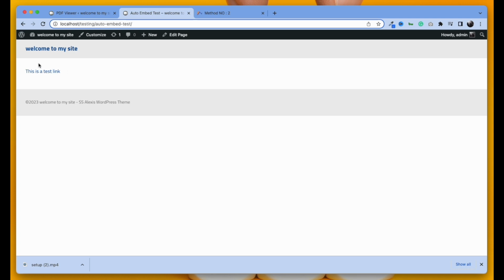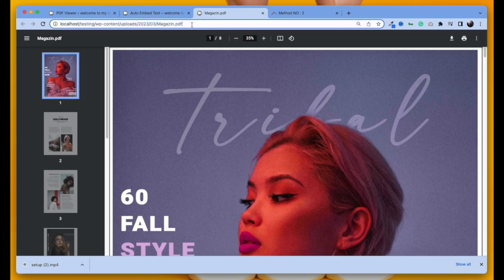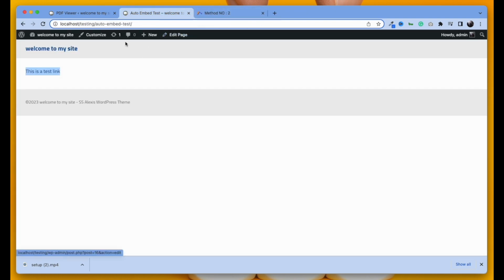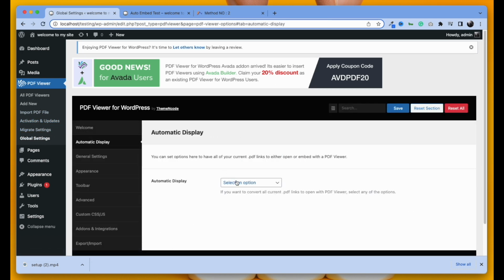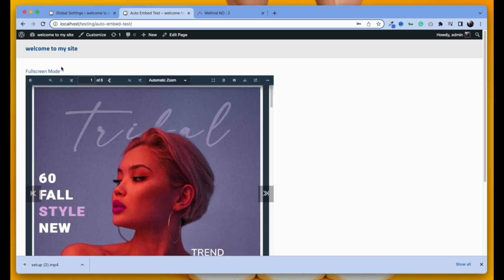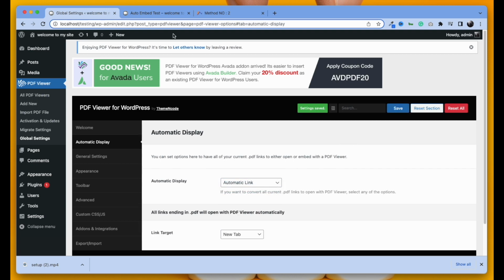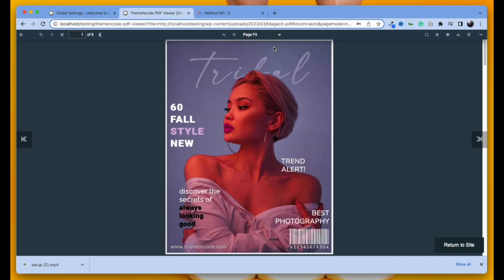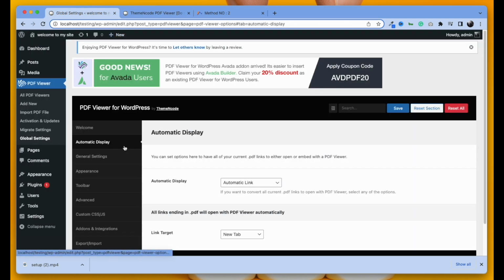4. Setting up Automatic iFrame or Automatic Link in PDF Viewer for WordPress | Documentation Part 4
[reuse_allowed] This is part 4 of the full documentation of PDF Viewer For WordPress. You can check the full playlist to see the documentation part by part.

:: Available Add-ons ::
01. "Avada - PDF Viewer for WordPress Addon"

02. "Display - PDF Viewer for WordPress Addon"

03. "Elementor PDF Viewer for WordPress Addon"

04. "Navigative - PDF Viewer for WordPress addon"

05. "WPBakery Page Builder Addon for PDF Viewer for WordPress"

06. "Divi PDF Viewer For WordPress"

:: Integrations ::
01. "WP File Access Manager - Easy Way to Restrict WordPress Uploads"

:: ThemeNcode Others Products ::
01. "QuoteX - WooCommerce Request a Quote"

02. Check Out Our Official Website ThemeNcode You will get other FREE and PREMIUM Products.

ThemeNcode Team